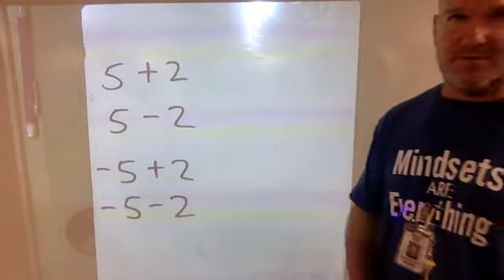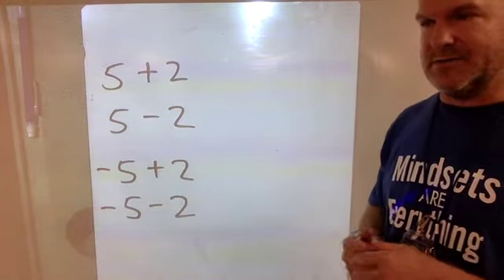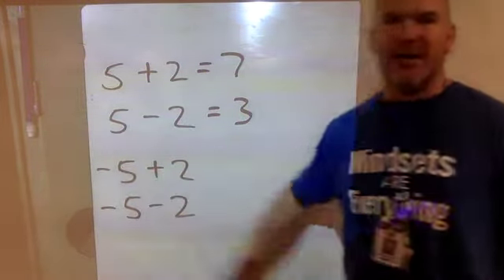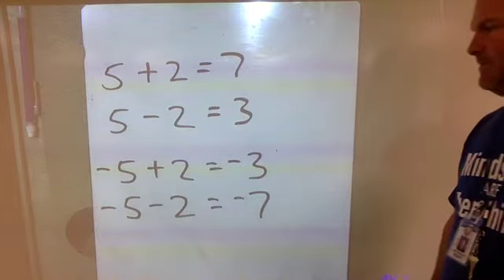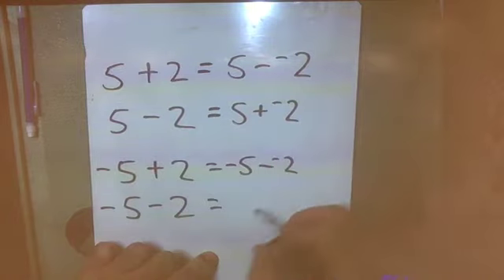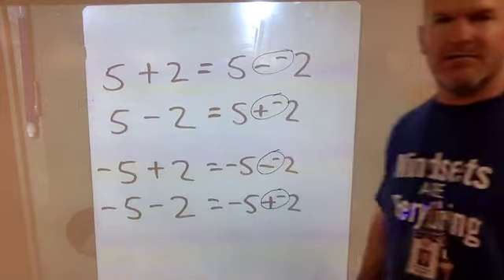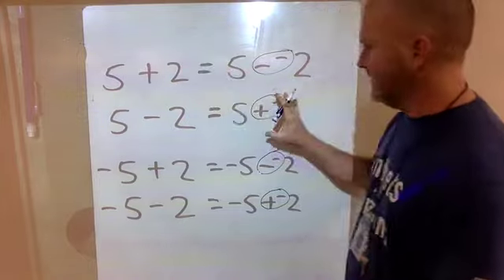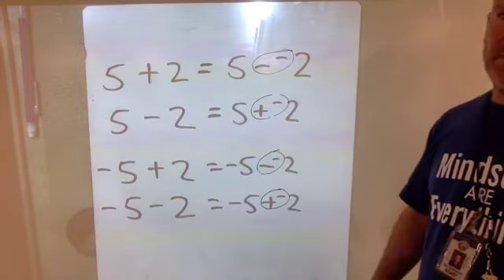Converting 2 signs in a row